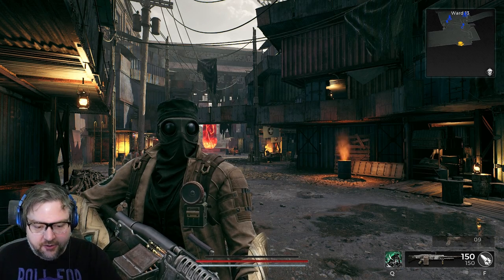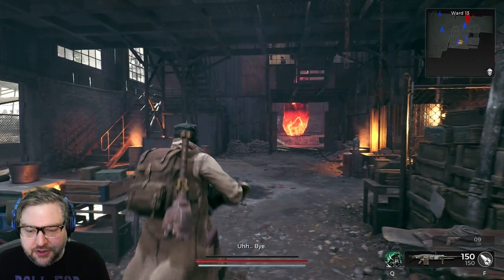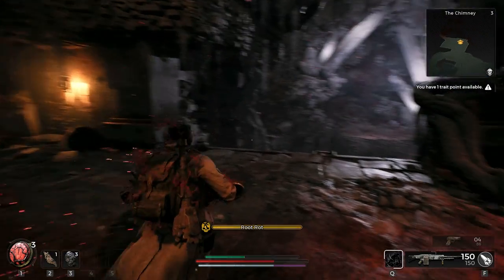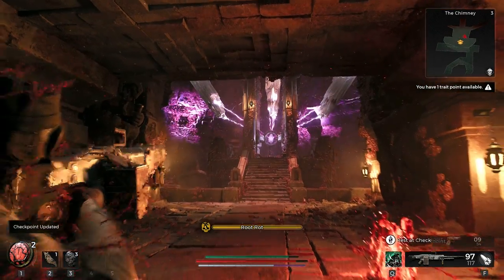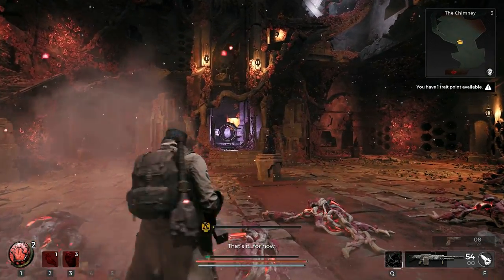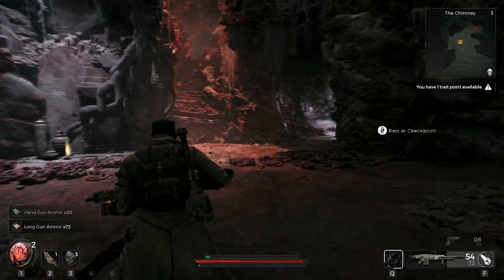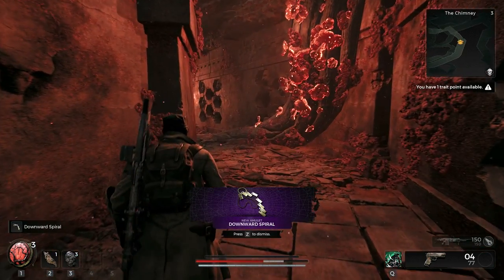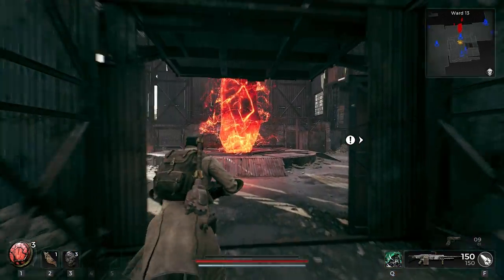Remnant 2 - Caught In A Shocking Downward Spiral | Episode 3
Remnant II is the sequel to the best-selling game Remnant: From the Ashes that pits survivors of humanity against new deadly creatures and god-like bosses across terrifying worlds. Play solo or co-op with two other friends to explore the depths of the unknown to stop an evil from destroying reality itself. To succeed, players will need to rely on their own skills and those of their team to overcome the toughest challenges and to stave off humanity’s extinction.

A mix of methodical and frenetic ranged/melee combat returns with cunning enemies and large scale boss battles. Choose specific gear and weapons to optimize for the different biomes and battles ahead. Bosses will bring high-level players to team up to overcome the challenge and try to obtain the biggest rewards.

Players can travel alone or with friends as a team through strange new worlds and beyond, overrun by mythical creatures and deadly foes while trying to stay alive. There are multiple worlds to explore with different types of creatures, weapons, and items. Utilize and upgrade discovered items to take on tougher challenges.

Branching quest lines, augments, crafting, and loot rewards will test the resolve of even the most hardened players in dynamically generated dungeons and areas. Playthroughs will feel challenging, varied, and rewarding as players succeed against unrelenting odds. Various stories are woven throughout the different worlds, encouraging exploration and multiple revisits.

Expanded Archetype system provides players with unique passive bonuses and stunning powers. Multiple Archetypes can be unlocked during play, leveled up, and equipped together for a variety of play styles.